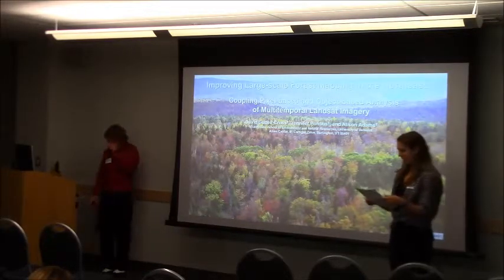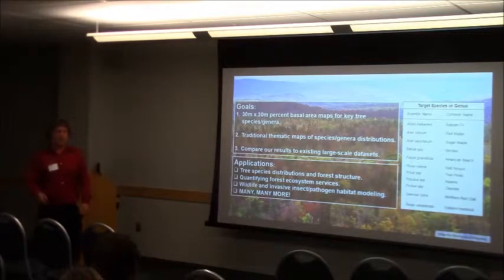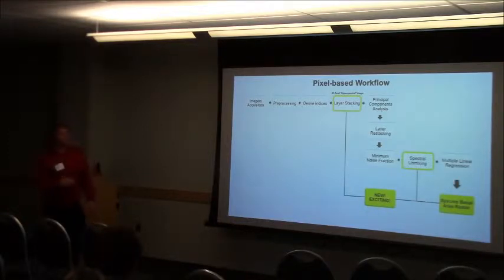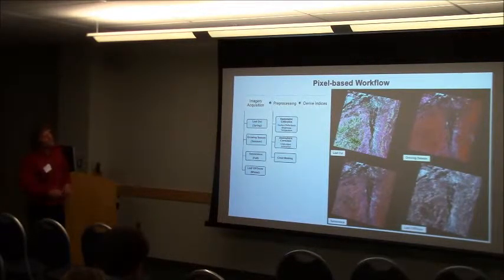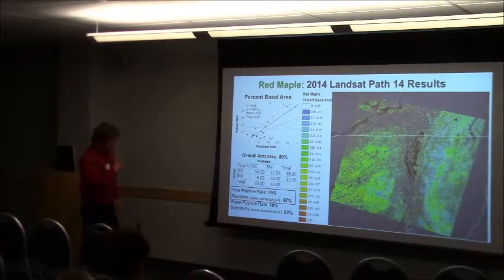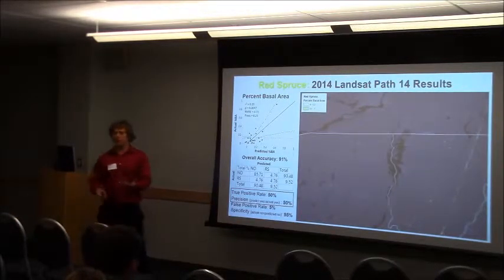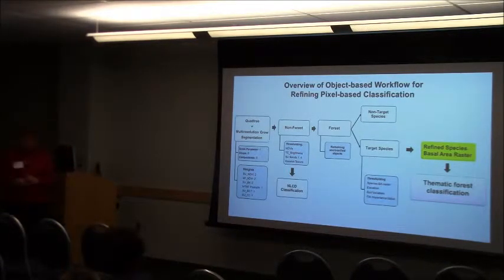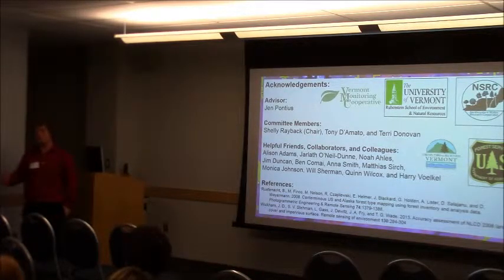David Gudex-Cross - Improving Large-scale Forest Mapping in the Northeast